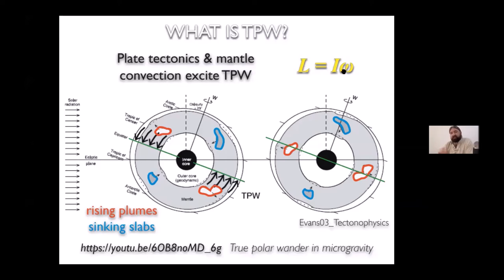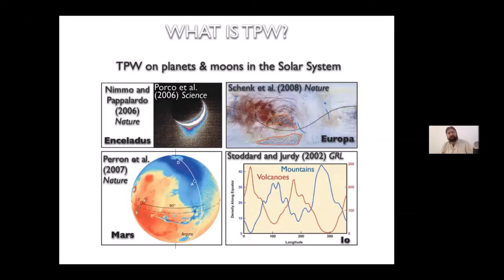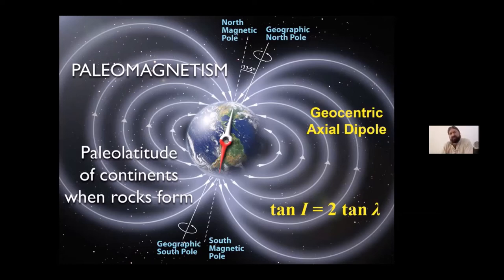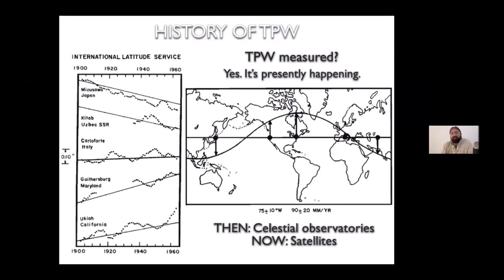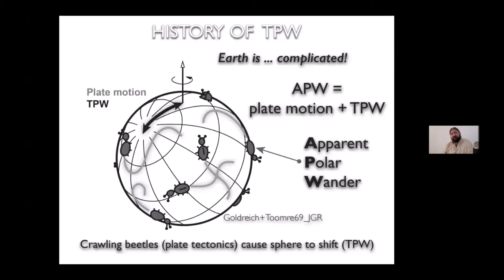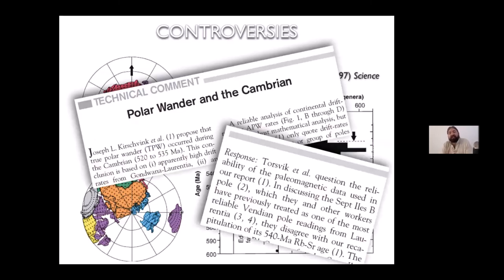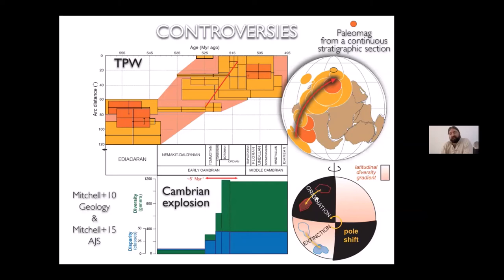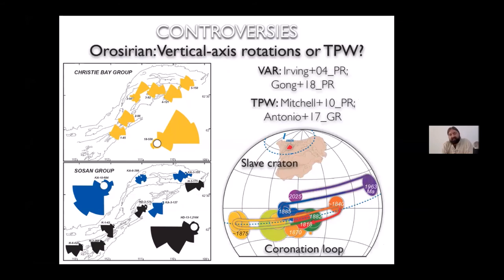IGCP648 Virtual Seminar Series - Ross Mitchell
The first installment of the second IGCP648 virtual seminar series. Presented by Dr Ross Mitchell, Associate Professor at the Institute of Geology and Geophysics, Chinese Academy of Sciences (IGGCAS), China, titled: The Specter of True Polar Wander.